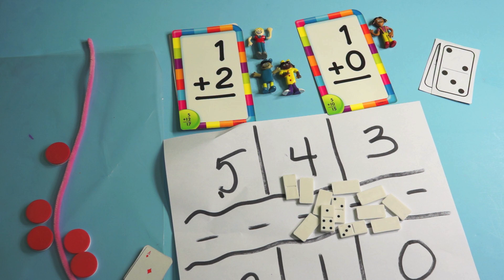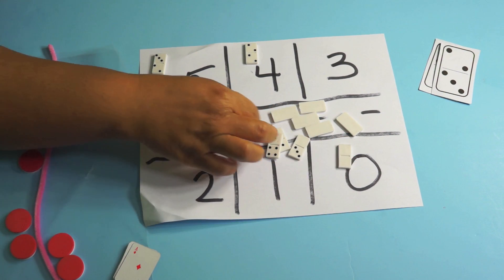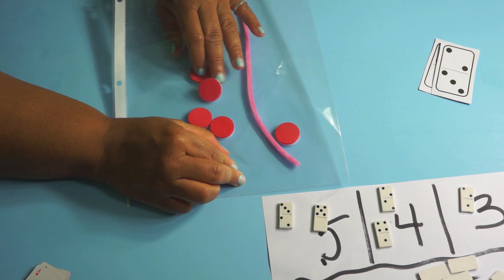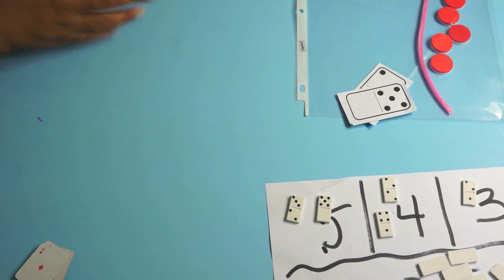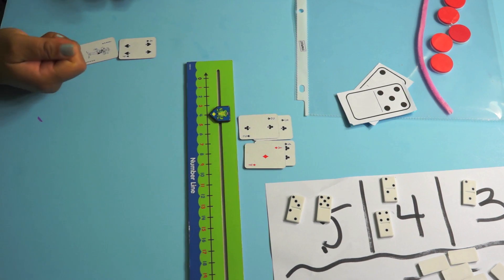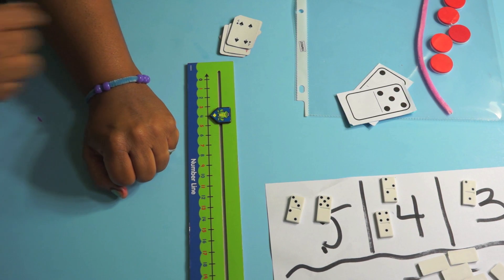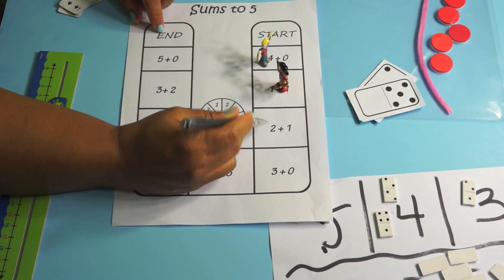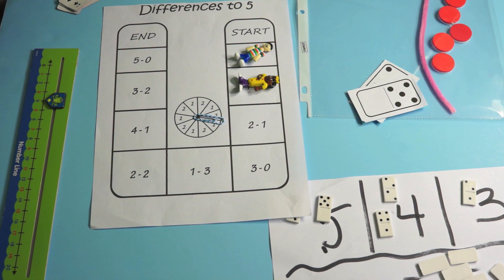Dr Nicki Kindergarten Fluency pt 2